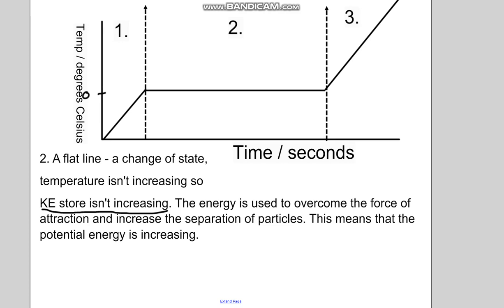Internal Energy - Part 2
Mr Hale's second part to this series of videos.